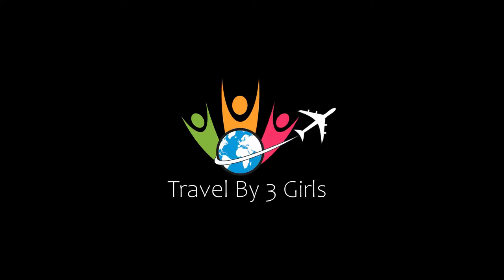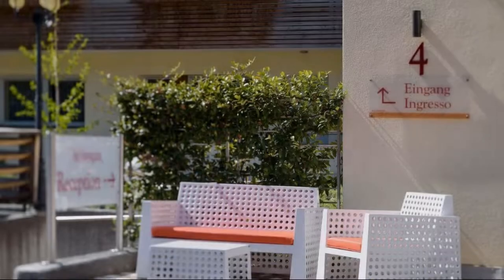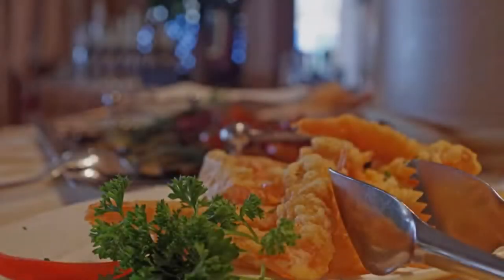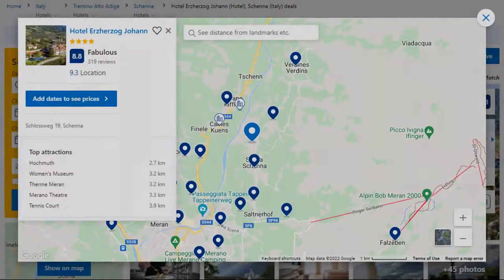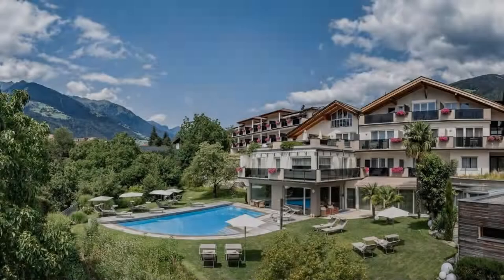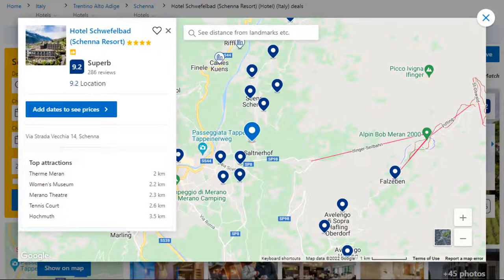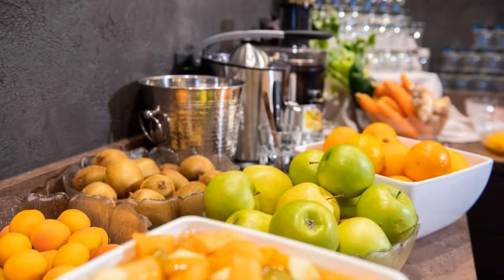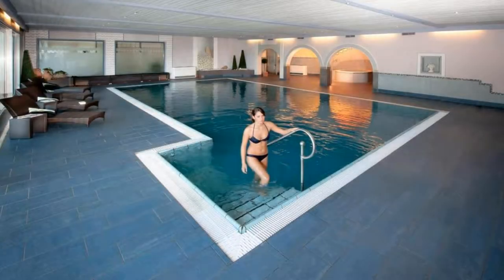Top 10 Recommended Hotels In Schenna | Top 10 Best 4 Star Hotels In Schenna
Queries Solved:
1) Top 10 Recommended Hotels In Schenna
2) Top 10 Hotels In Schenna
3) Top Ten Hotels In Schenna
4) Top 10 Romantic Hotels In Schenna
5) 10 Best Hotels For Couples In Schenna
6) Hotels In Schenna
7) Best Hotels In Schenna
8) Top 10 Luxury Hotels In Schenna
9) Luxury Hotel In Schenna
10) Luxury Hotels In Schenna
11) Luxury Stay In Schenna
12) Top 10 4 Star Hotel In Schenna
13) Best 4 Star Hotel In Schenna
14) 4 Star Hotel In Schenna

Track Title: Blank Slate
Artist: VYEN